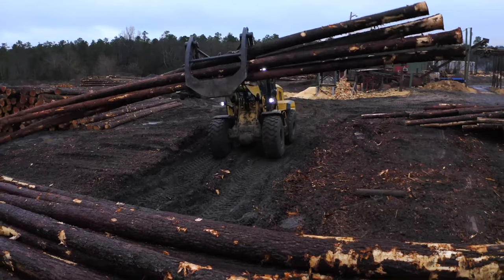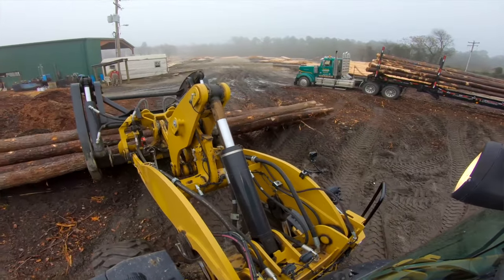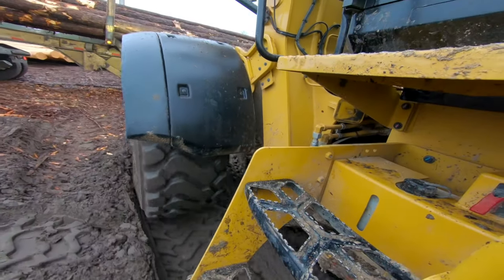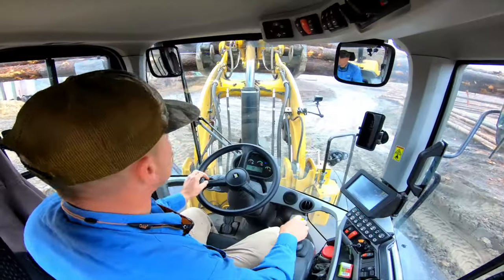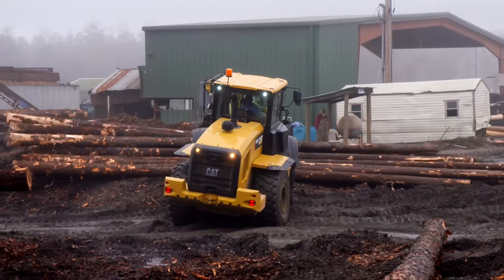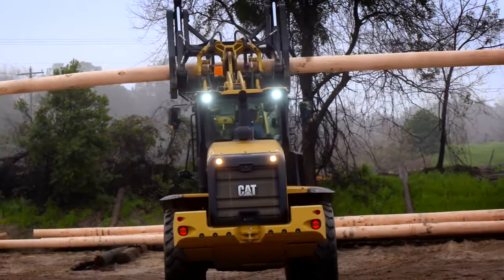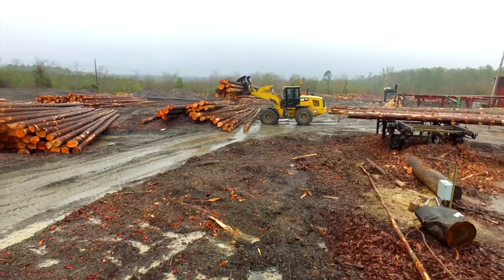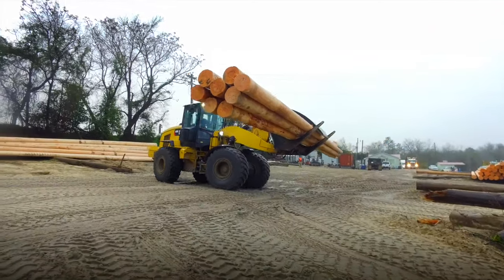Cat® 938M Small Wheel Loader Customer Story – South Carolina Pole & Piling (Columbia, SC)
| South Carolina Pole & Piling owner describes how the Cat® 938M Small Wheel Loader keeps his employees comfortable and productive on the job site.